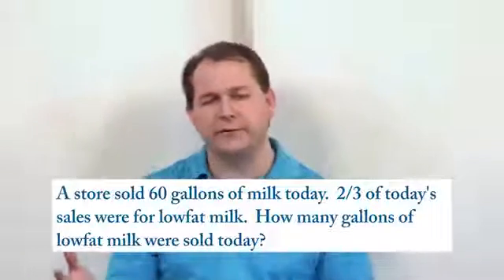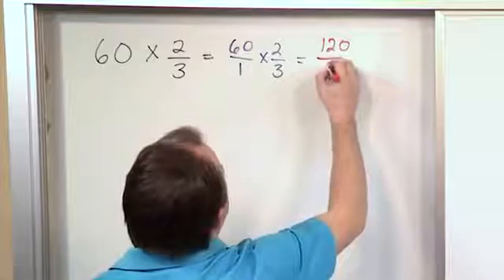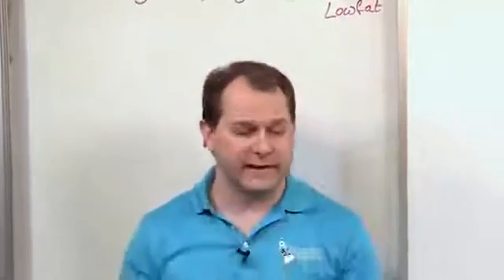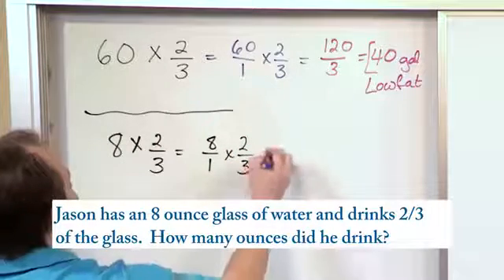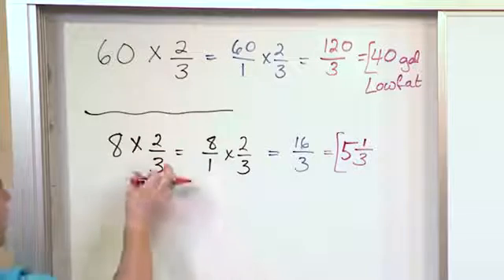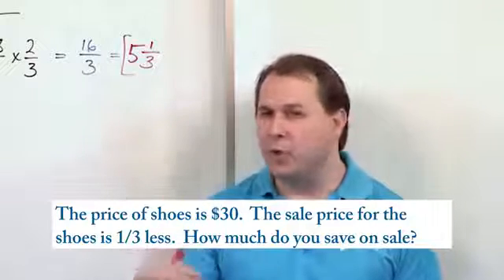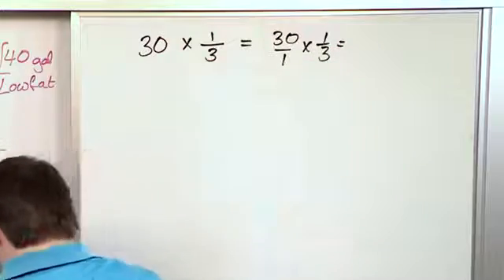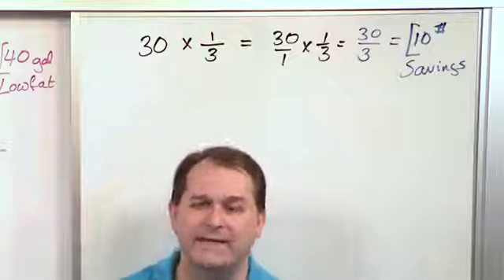Lesson 33 Word Problems Multiply Whole Numbers By Fractions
Word Problems Multiply Whole Numbers By Fractions